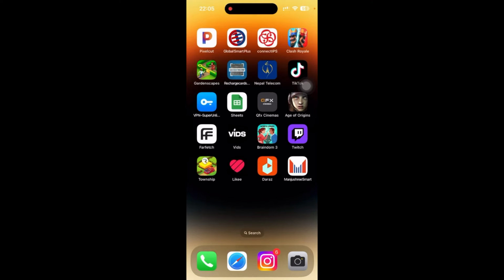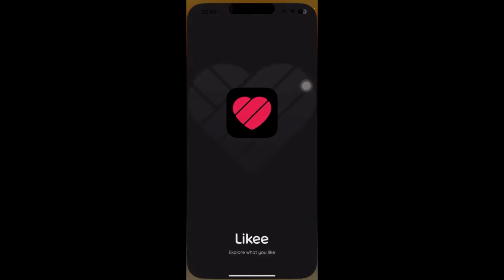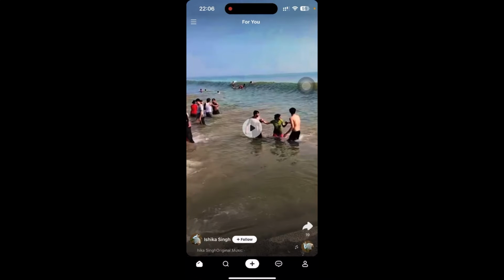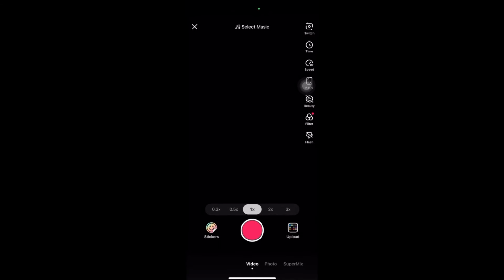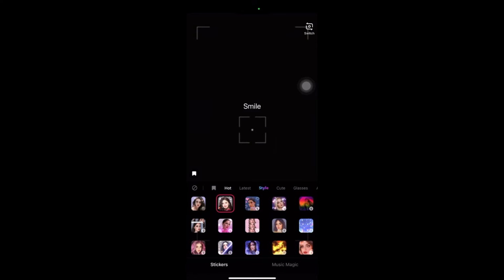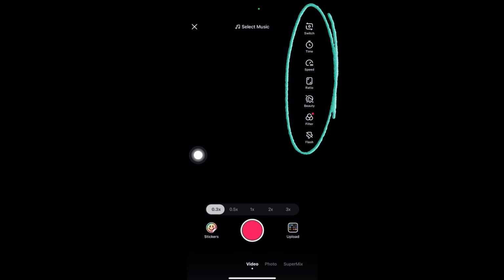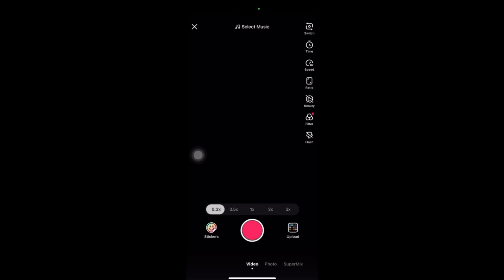How to Make Video on likee App 2024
Unlock your creativity with our step-by-step guide on making stunning videos on the Likee app! In this video tutorial, we'll walk you through the process, from choosing the perfect music to adding special effects that will make your content stand out. Learn the tips and tricks to create engaging and shareable videos that capture the essence of your unique style. Whether you're a beginner or looking to enhance your video-making skills, this guide is your go-to resource for mastering the art of content creation on Likee. Tune in now and let your creativity shine!